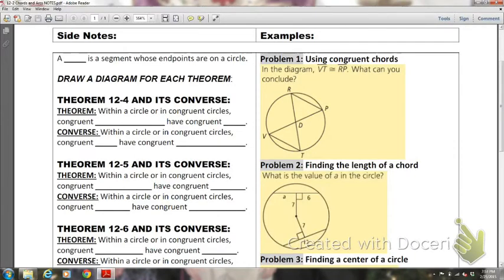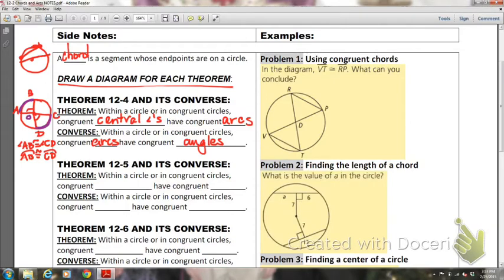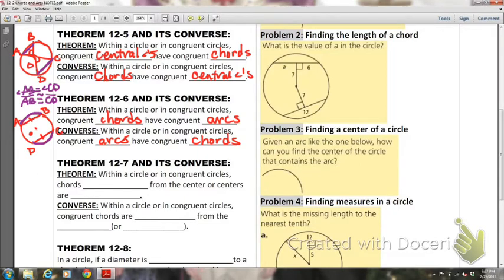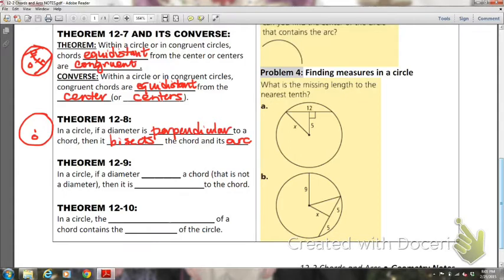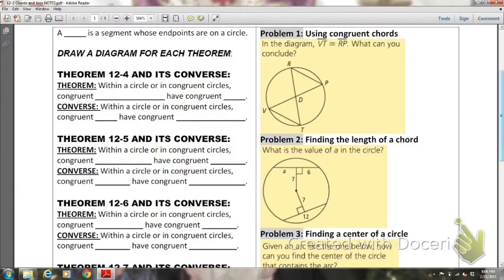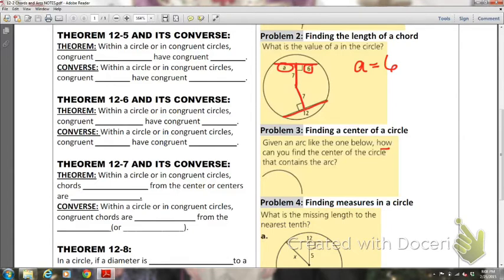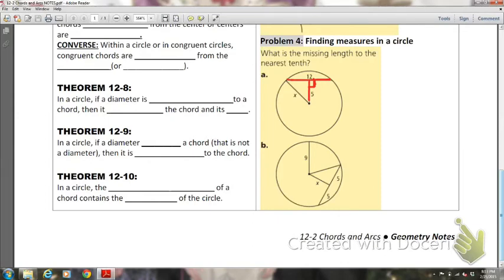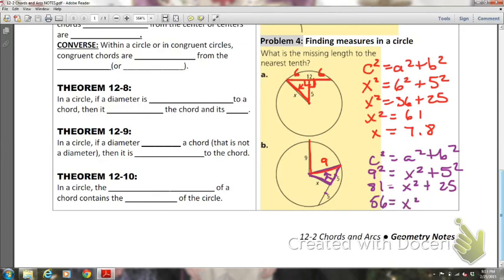MATHIS GEOM Lesson 12-2 Chords and Arcs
Geometry Lesson 12-2 Chords and Arcs